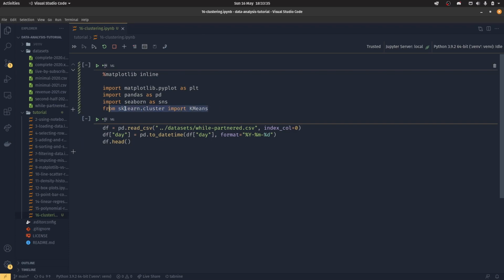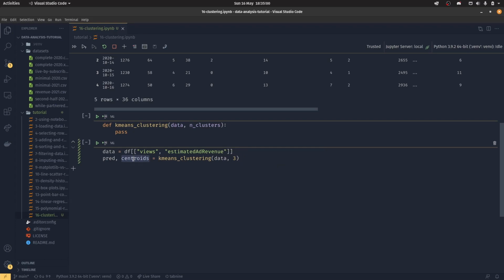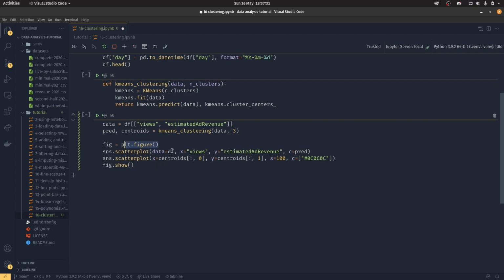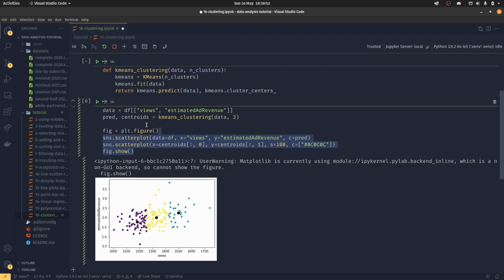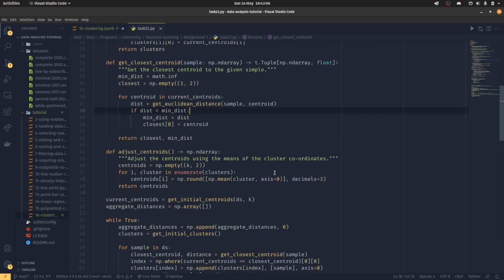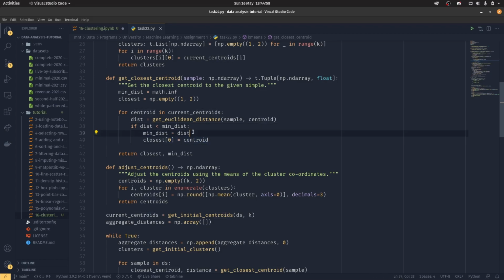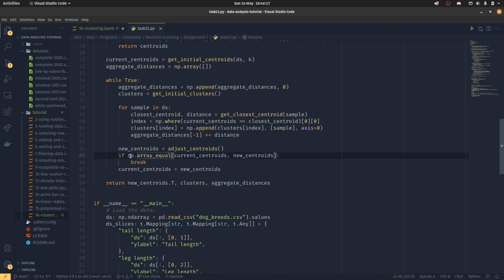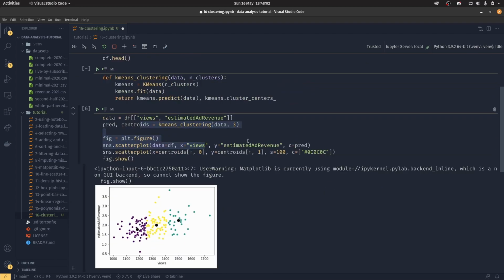K-Means clustering - Data analysis and visualisation in Python - Part 16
Intro: Hanging Out (Bruno E.)

Coler Six Gamer
D3monEmper0r
SoulReaper
Soani
Tom Harris
SellingChocolates
Ry Guy
Roy Smit